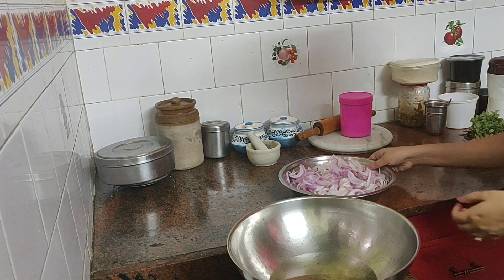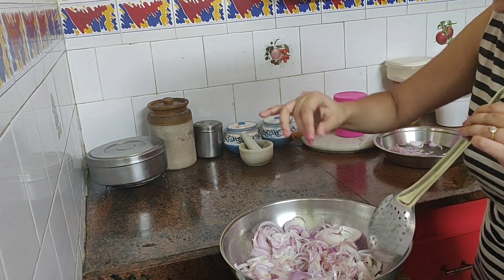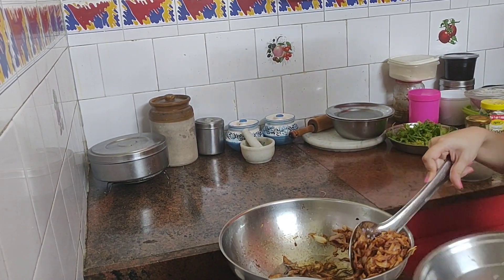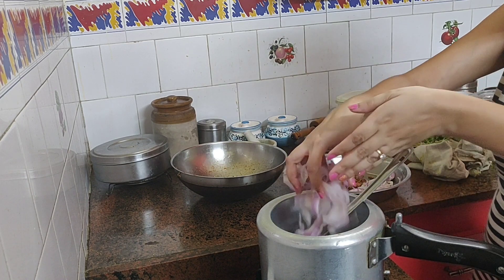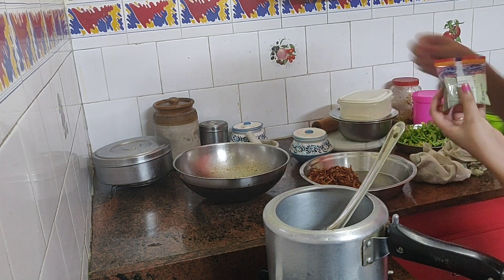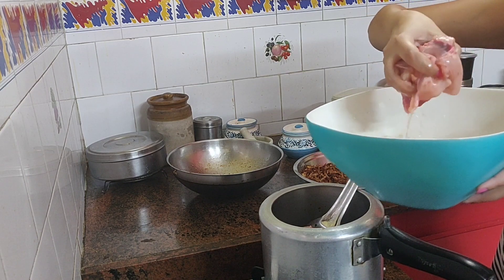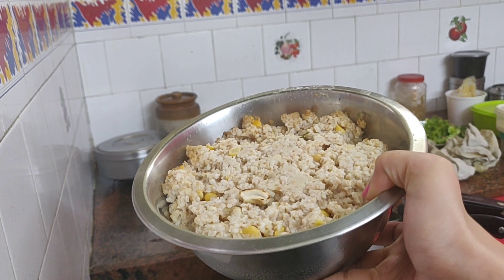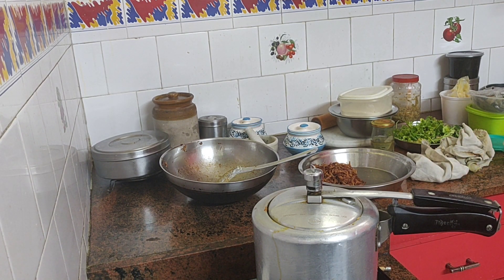Haleem Recipe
Hi guys, I know the video is not perfect and missing a lot of steps but this is the best I could do. Please leave questions in the comment section and I'll definitely reply to them.